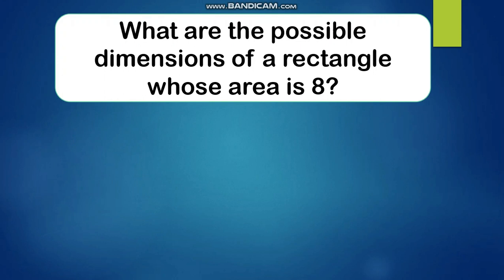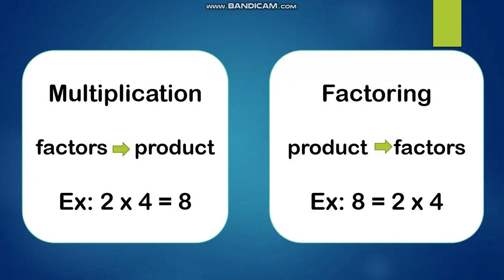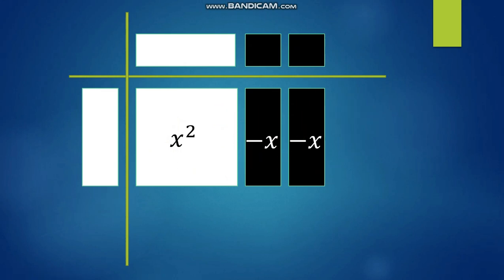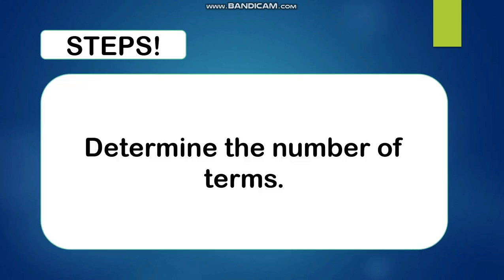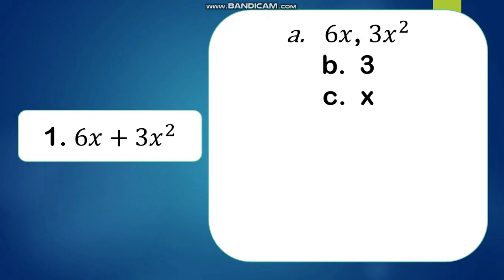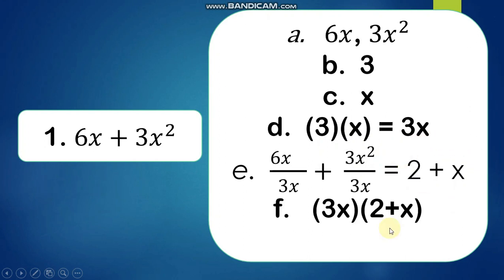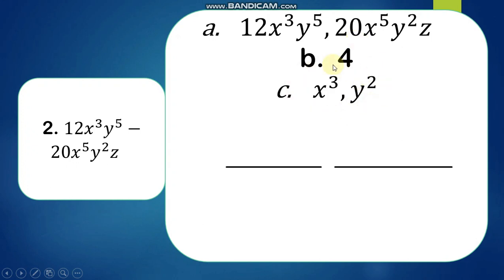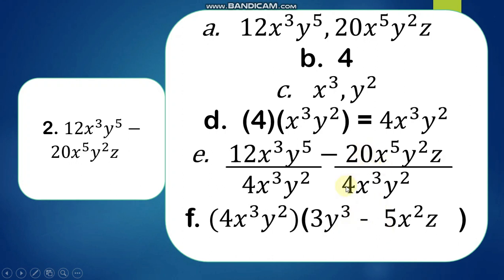FACTORING BY GREATEST COMMON MONOMIAL FACTOR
This vlog is a tutorial session in Mathematics 8, especially dealing with factoring polynomials with greatest common monomial factor. Come on! let's enjoy and learn Mathematics in the Edwarriors way.